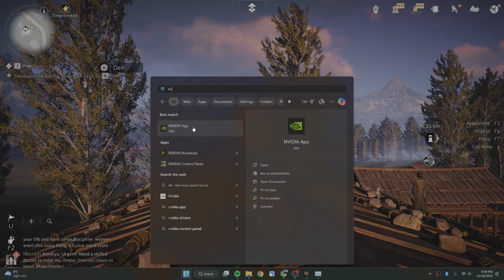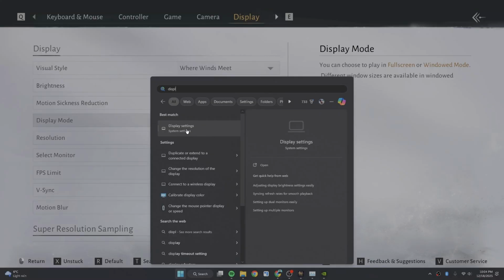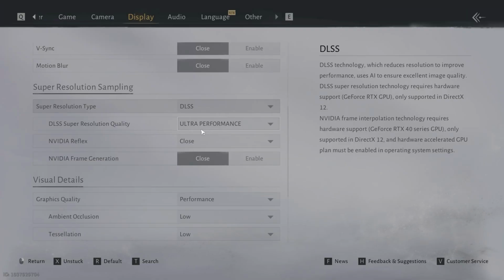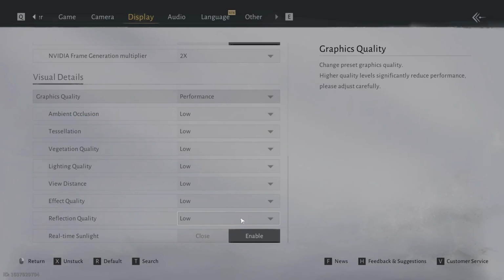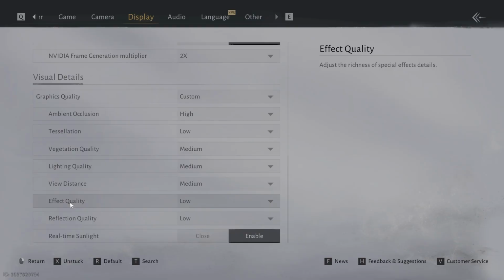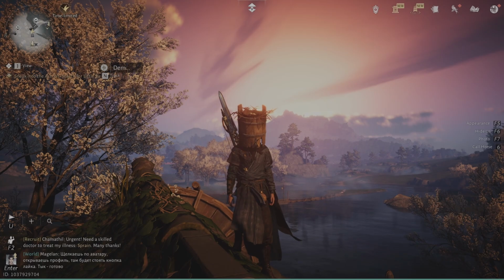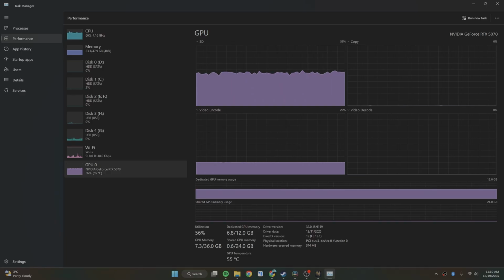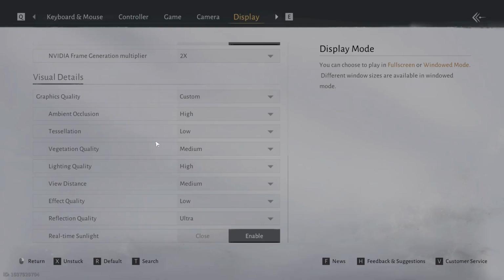Perfect PC Settings for Where Winds Meet: Max FPS & Performance Guide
Where Winds Meet PC performance is broken by default.
This guide shows the exact settings to fix lag, boost FPS, and stop stuttering on low and high-end PCs. Double your FPS and Fix Lag on PC for Where Winds Meet NOW! This is the ultimate guide to settings for improving wwm performance.

Whether you are CPU bottlenecked or GPU limited, these settings will fix lag and improve visibility for combat.

🚀 COMMAND FOR DX12 (Steam Launch Options): If the popup doesn't appear, right-click the game in Steam - Properties - Launch Options and type: -dx12, OR use the cog wheel to go to properties when you have WWM selected.

CPU: AMD Ryzen 7 7800X3D 8-Core
Motherboard:
GIGABYTE B850 AORUS Elite WIFI7 AMD
Graphics Card: ASUS NVIDIA GeForce RTX Series
RAM (Memory): 48GB Total - Corsair Vengeance RGB PRO DDR4 3600MHz

Time Stamps:

0:00 - Getting Started
0:50 - 3 Game Optimizations in your PC Settings
2:21 - Perfect Performance Settings in Where Winds Meet
6:30 - The Best Visual Settings
9:05 - How to Monitor the Settings Tweaks
11:20 - Adjusting Settings Based on the Monitored Performance
12:15 - Extra Tips for Monitoring and Adjusting Settings
13:34 - Wrapping Up

Thanks to the awesome artists!
FOYF & How’s it Supposed to Feel - NEFFEX